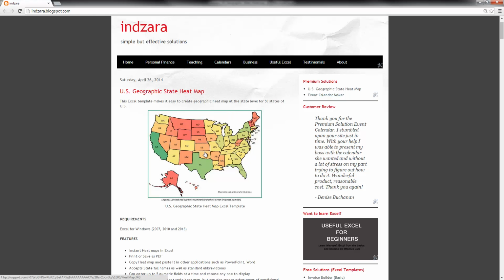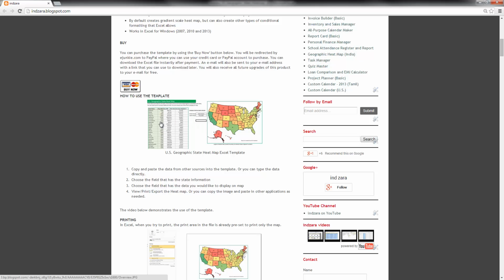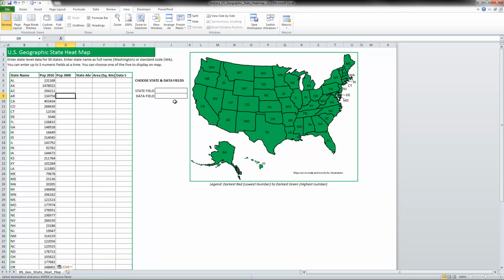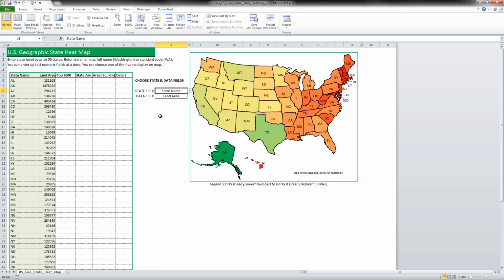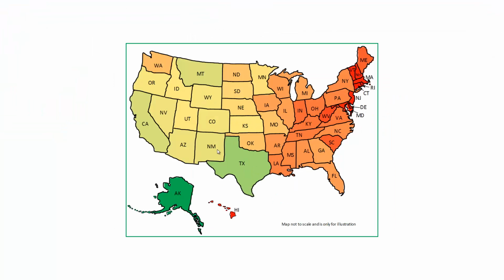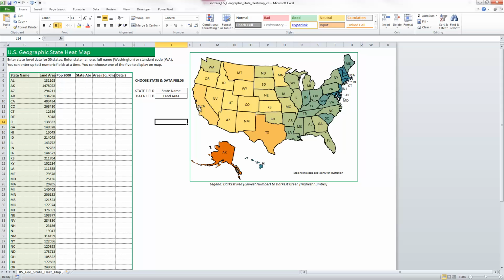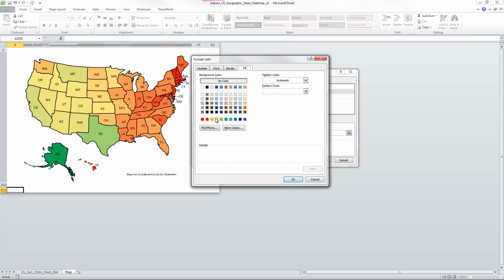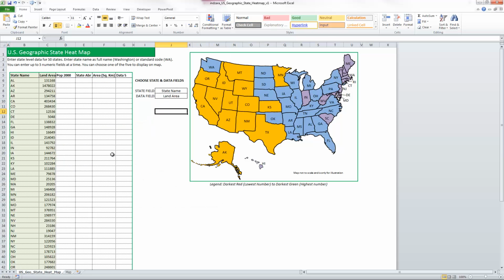US Geographic State Heat Map Excel Template - v1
This Excel template makes it easy to create geographic heat map at the state level for 50 states of U.S. v2 of this template is now available.

REQUIREMENTS

Excel for Windows (2007, 2010 and 2013)

FEATURES

Instant Heat maps in Excel
Print or Save as PDF
Copy Heat map and paste it in other applications such as PowerPoint, Word
Accepts State full names as well as standard abbreviations
Can enter up to 5 numeric fields at a time and choose any one to display
By default creates gradient scale heat map, but can also create other types of conditional formatting that Excel allows
Works in Excel for Windows (2007, 2010 and 2013)